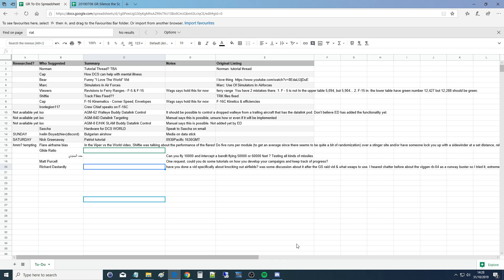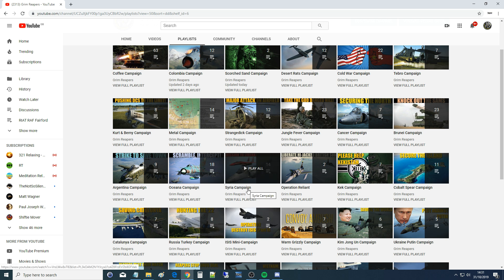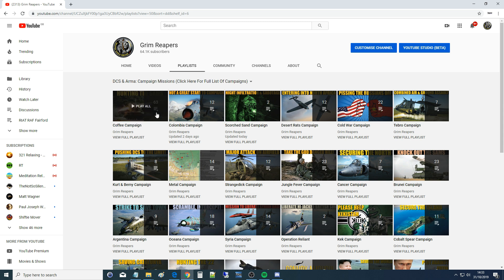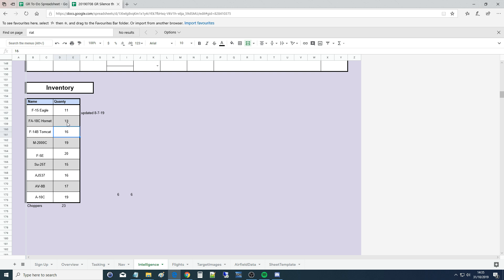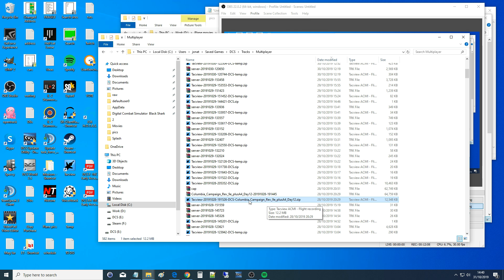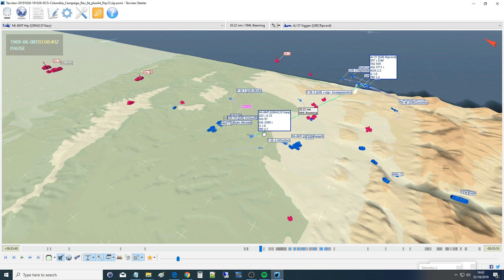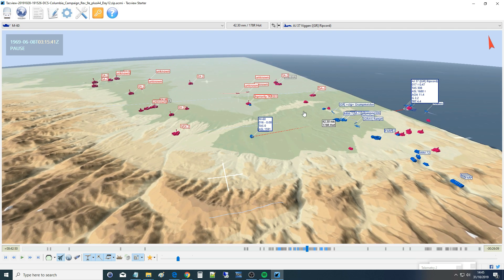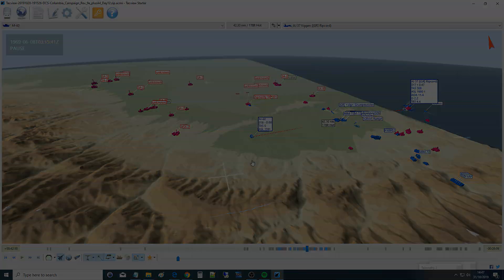Explained: How To Operate A Dynamic Campaign In DCS WORLD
2:18 Campaign Inception & Development
4:13 How To Operate A Dynamic Campaign